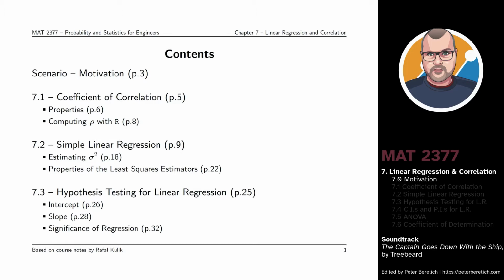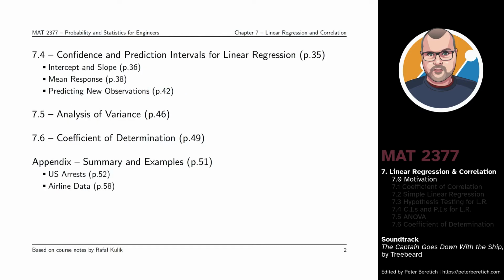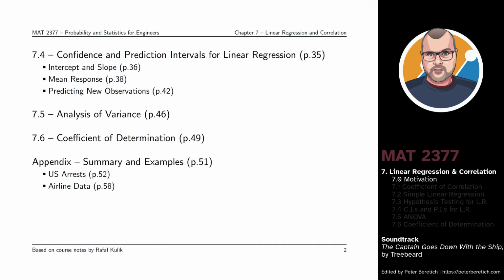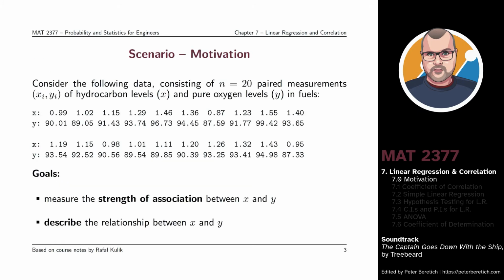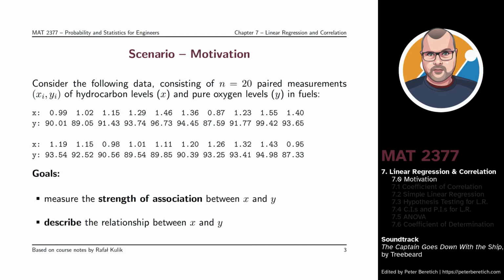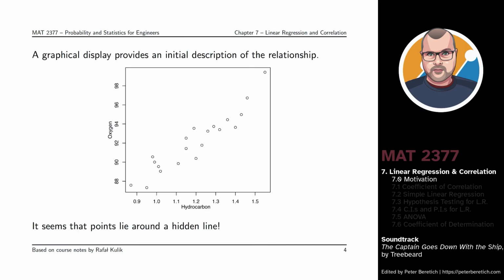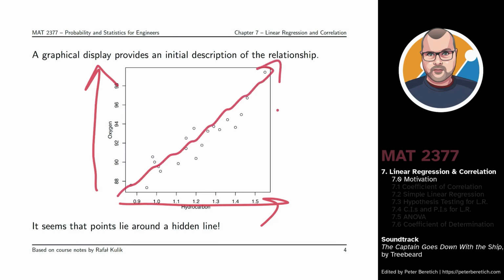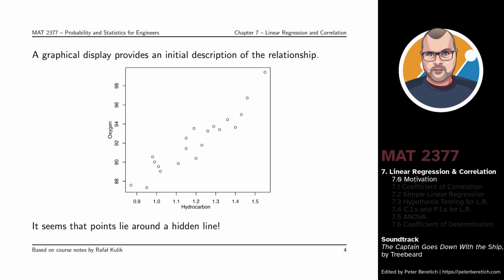MAT2377 - 7.0 - Motivating Example (03:16)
Motivating Example